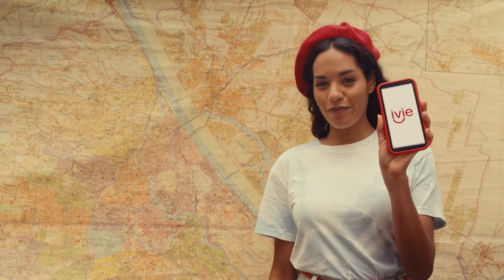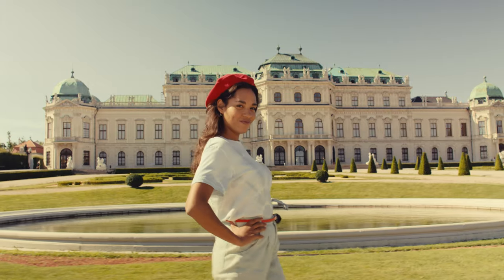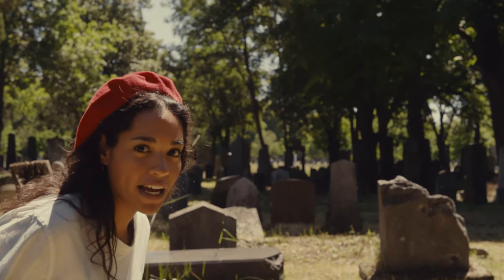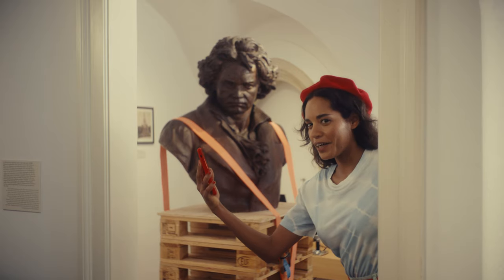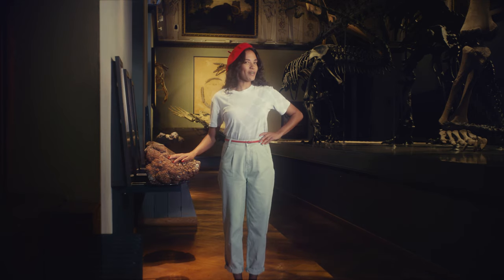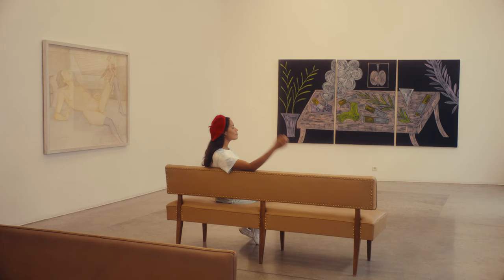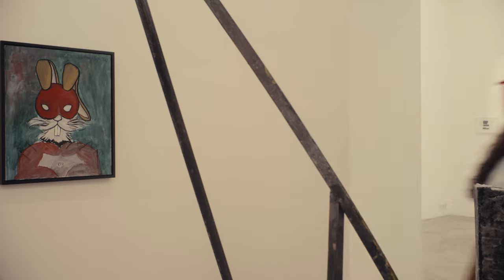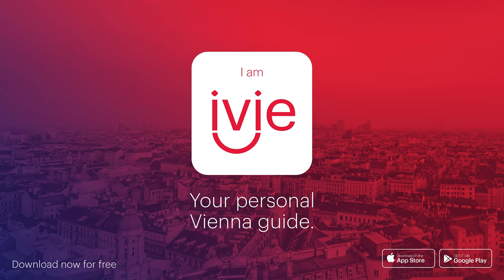ivie - Your Personal Vienna Guide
From Amalienbad Pool to Zentralfriedhof (Vienna Central Cementary). Vienna is waiting for you. ivie is your personal Vienna Guide and shows you everything worth seeing from the well known to the well hidden.

Creative Director: Stefan Mayer

Cast: Salka Weber

Production: Kaiserschnitt Film GmbH
Director / DoP: Gabriel Hyden
Location Manager: Billie Krobath
1st AC: Thomas Cervenca
Gaffer: Christopher Macher
Styling: Sophie Frauscher
Mask: Karla Goldoni
Sound: Octavio Valerez
PA: Alessandro Albrecht
PA: Yannick Stross
Editor: Gregor Lehrl
Sound Design: Un.Studios
Grading: Lee Niederkofler - viennaFX